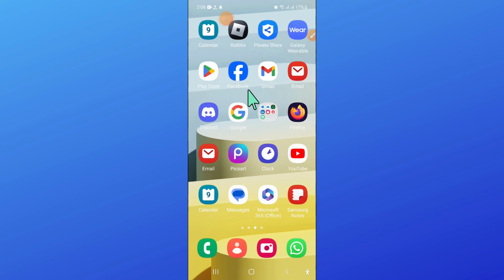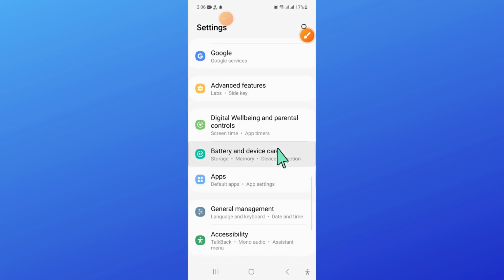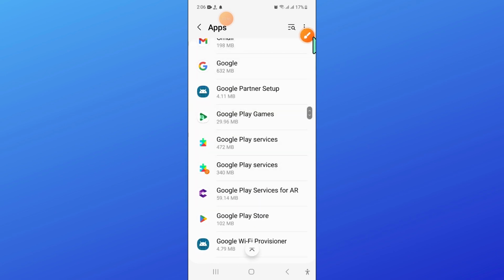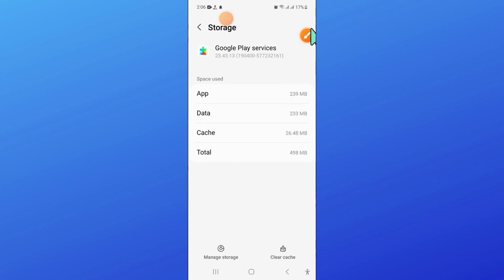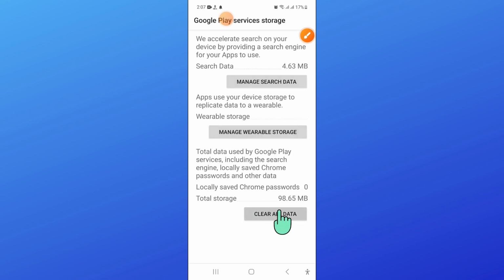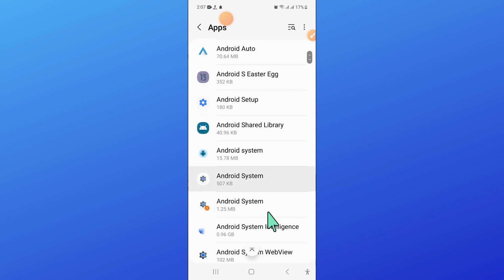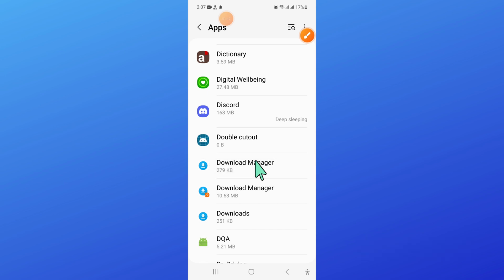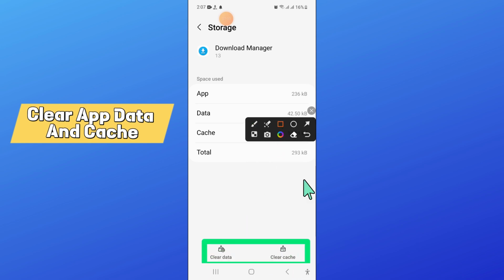How to Fix Samsung S23 FE Play Store Not Working